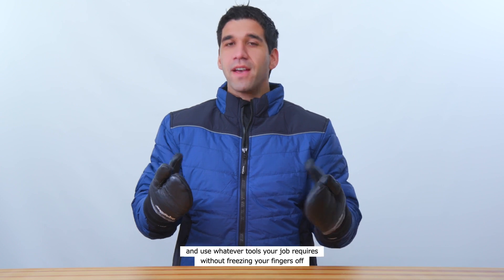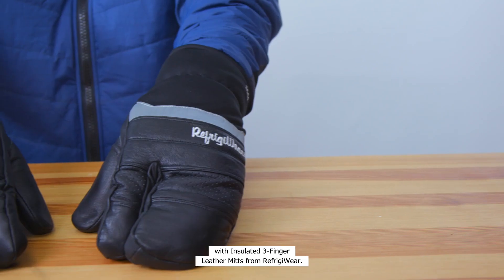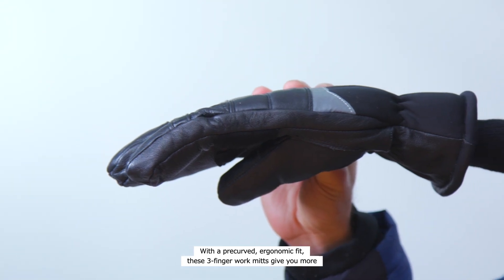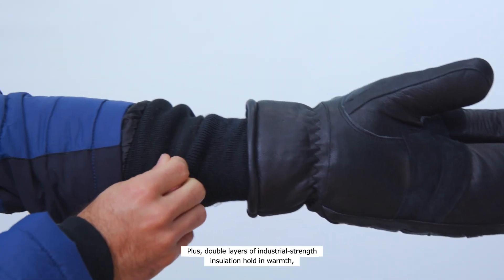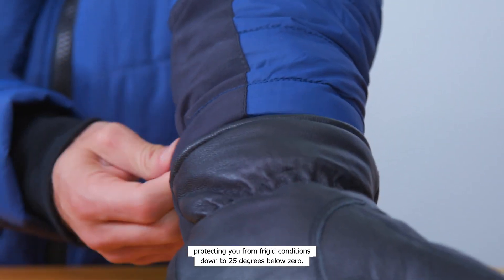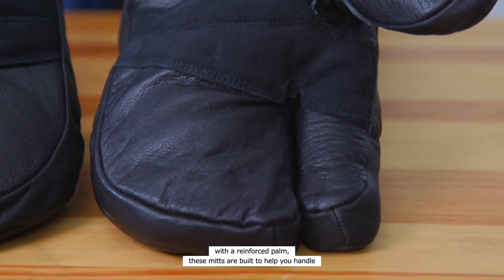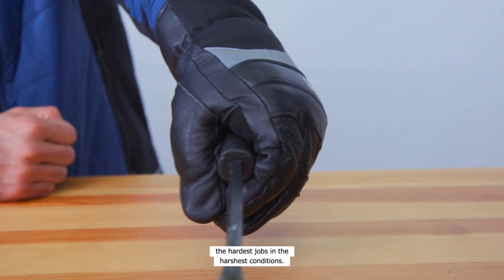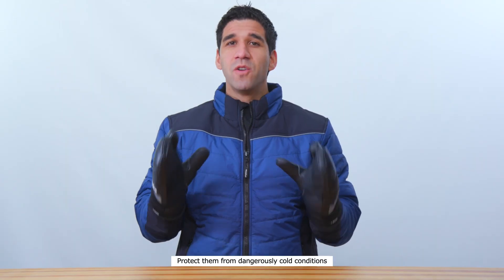Insulated 3-Finger Leather Mitt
Chop wood, drive a fence post, and use whatever tools your job requires - without freezing your fingers off - with Insulated 3-Finger Leather Mitts from RefrigiWear®.

With a pre-curved ergonomic fit, these 3-finger work mitts give you more flexibility and dexterity than a standard mitt. Plus, double layers of industrial-strength insulation hold in warmth, protecting you from frigid conditions down to 25 degrees below zero.

Your hands are your most valuable tools. Protect them with Insulated 3-Finger Mitts from RefrigiWear®.